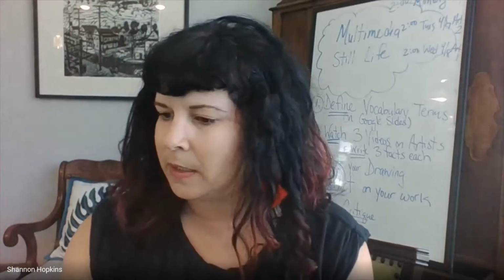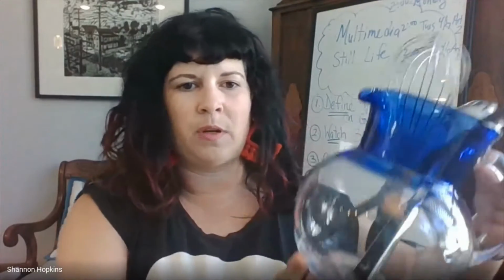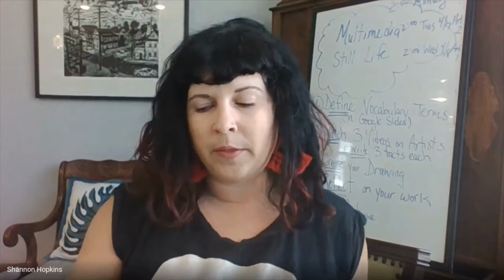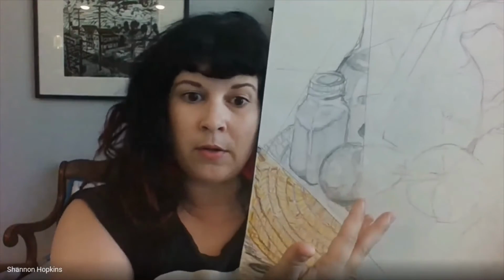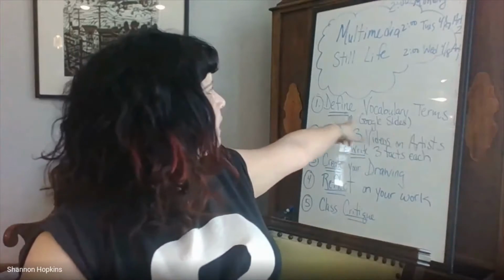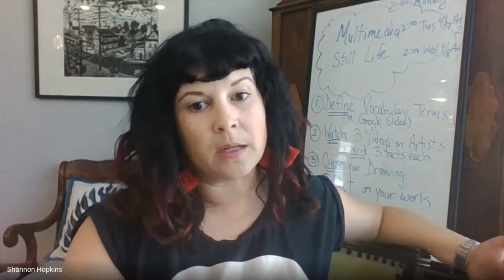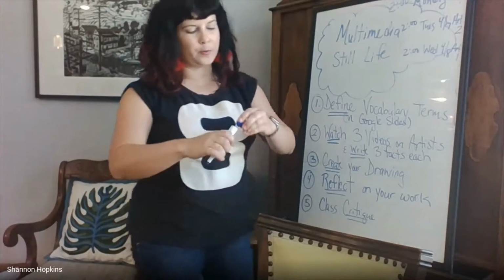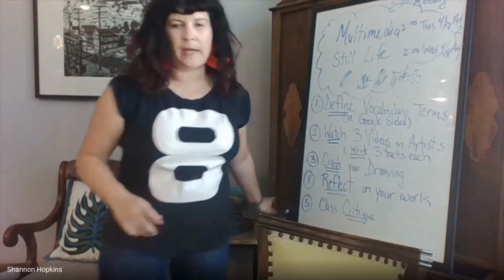multimedia still life